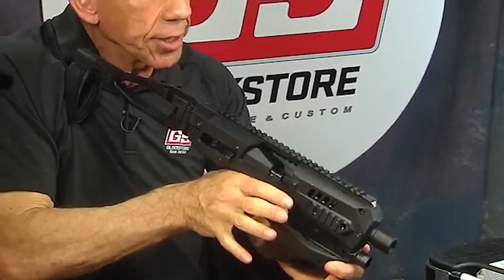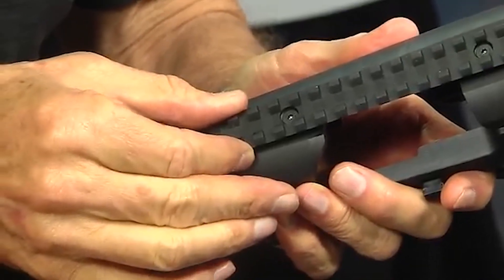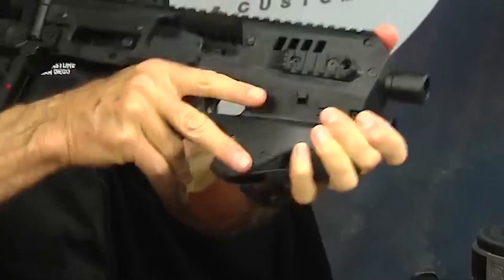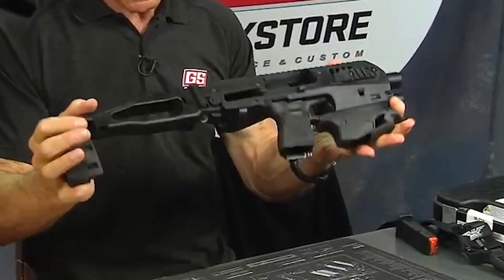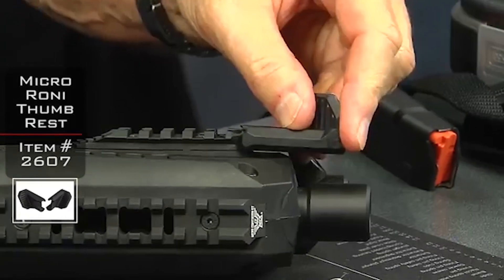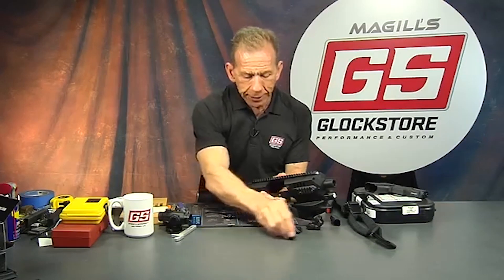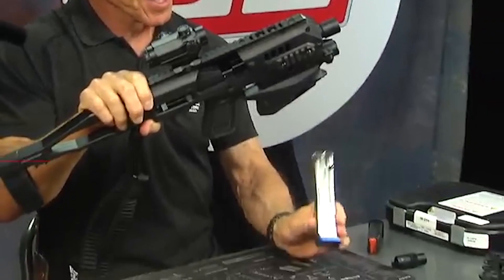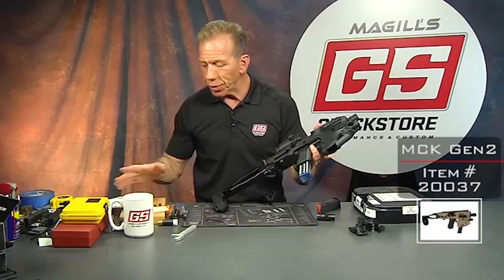Lenny Magill dives deep into the MCK Gen 2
Lenny Magill was really excited about the new MCK Gen 2.

He couldn't wait to get into the studio for an in-depth examination to see if it was all it was promised to be. It was, and then some!